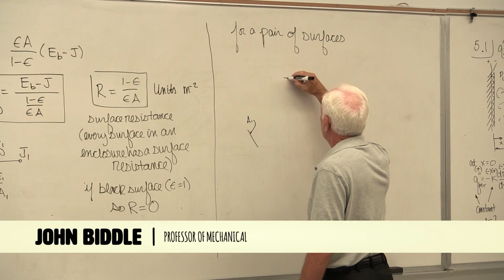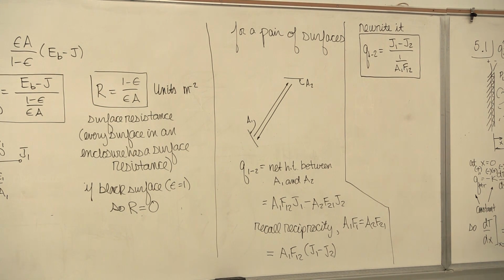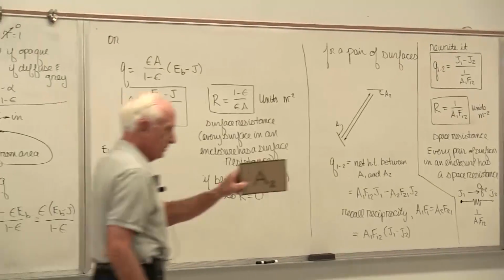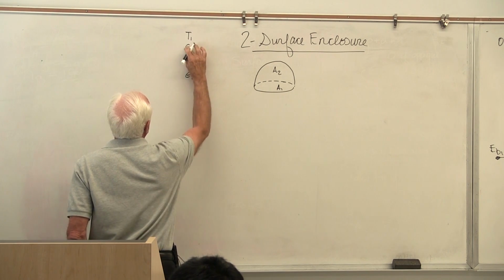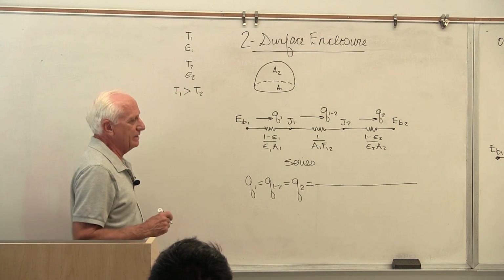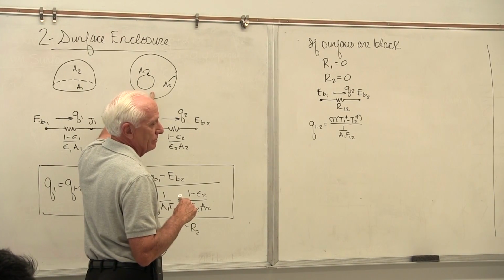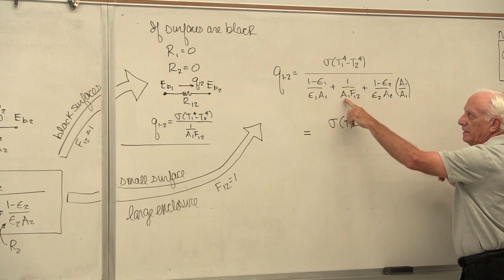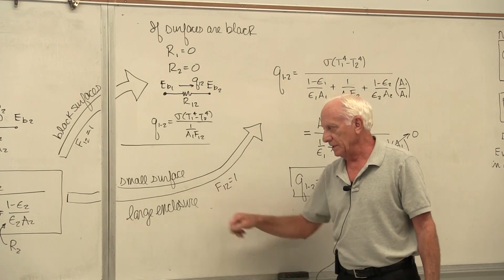Heat Transfer: Thermal Radiation Networks (15 of 26)